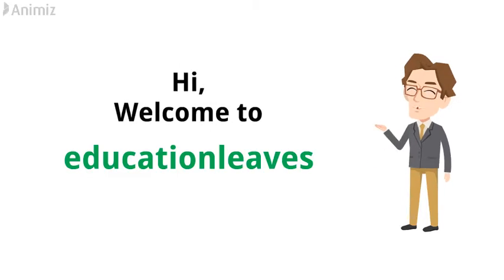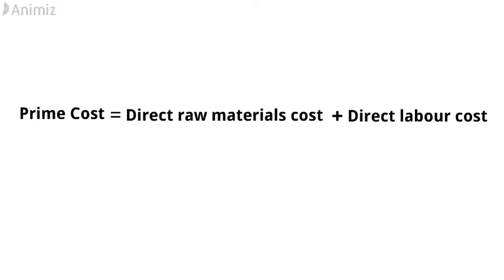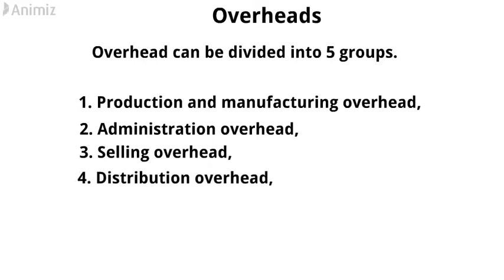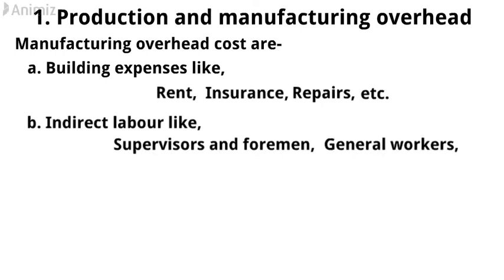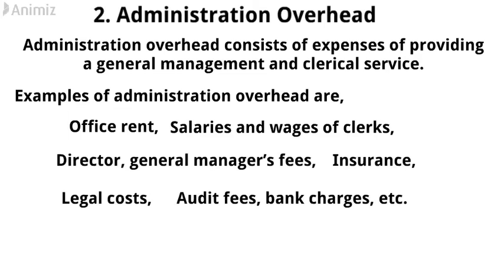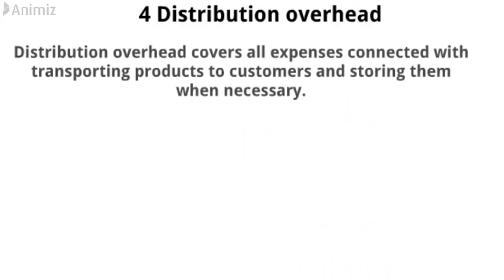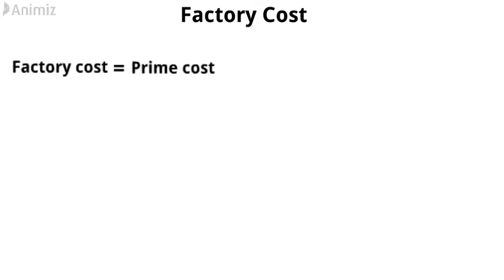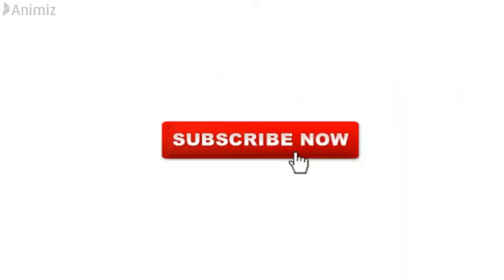Prime cost, Overhead, Factory cost and total cost.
In this video, I have discussed, What is Prime cost?
What is overhead and different categories of overhead with the help of examples.
Also, I have explained the Factory cost and total cost with the formula.
These terms are used in the calculation of cost accounting.